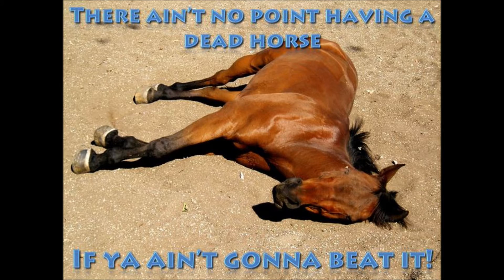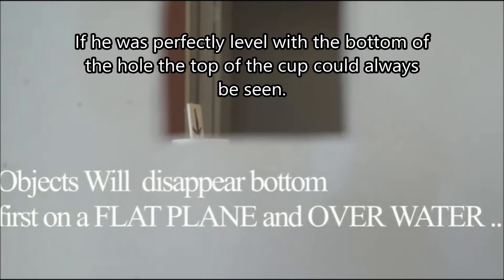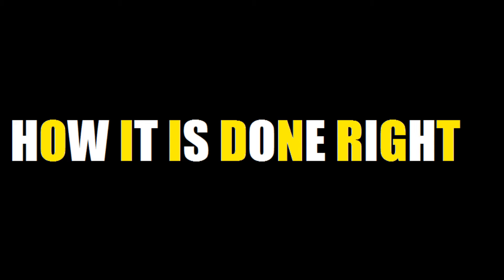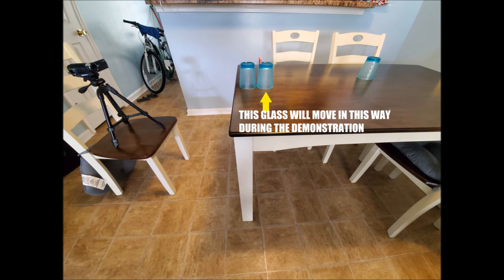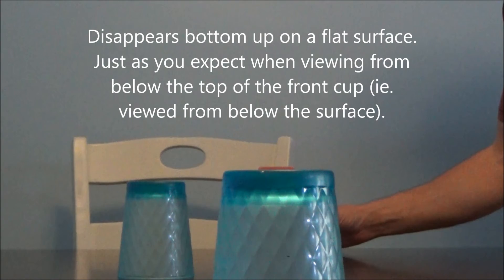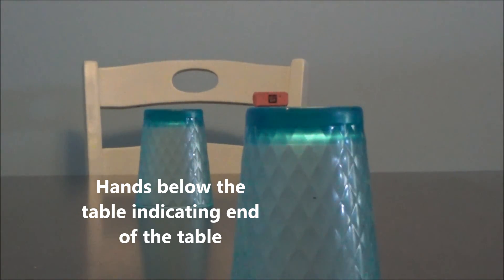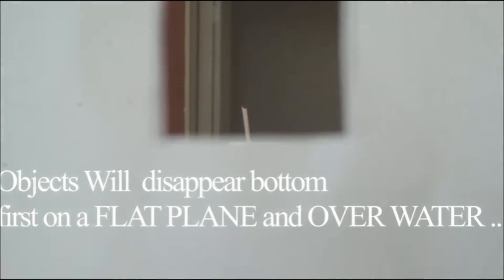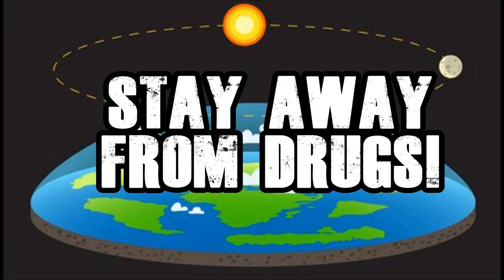PART 1-Flat Earther Gets Caught In Misleading Experiment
Part 1-Flat Earther (Flat Earth Data) gets caught using misleading data in a in an objects disappear bottom up on a flat surface experiment. Claims if there is a 5.8' observer watching a distant moving object at a distance of 2.5 miles with 5.9' waves the object would disappear bottom up eventually. Yes if you are slightly below the blocking object it will disappear bottom up on a flat surface as my video will demonstrate and his video demonstrated as well. One thing is if the 5.9 foot tall waves were immediatley in front of you as my video will demonstrate you would not see the distant object in question. He left out how far away are the 5.9 foot waves ( are they close or far away). But also he conveniently left out what if the observer was 5.8 feet tall and the waves were 5.8 feet tall, would the moving object be obstructed bottom up? He left out that variable. He also left out the variable of how tall the moving object was too. Also if the earth was flat how far away would the object have to be in order to be completely obstructed if the waves were consistently 1 inch higher than the observer. Flat Earth Data needs to the experiment with other variables and not cherry pick that that suits the flat earth agenda. Part 2 of this video coming.

Put Flat Earth to the scrutiny test. Take these monetary challenges.